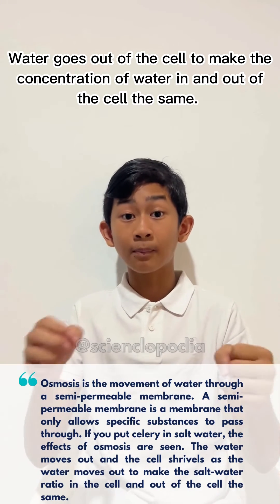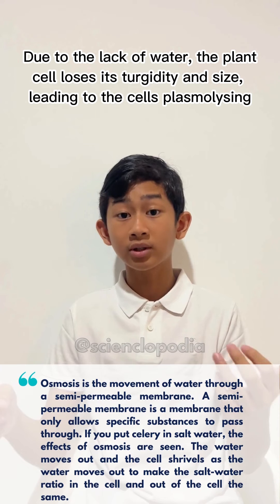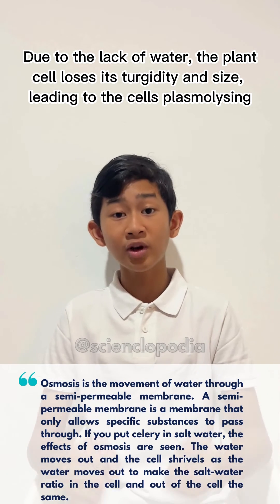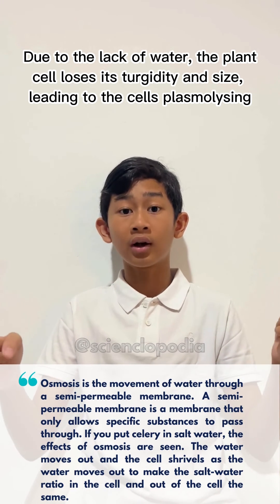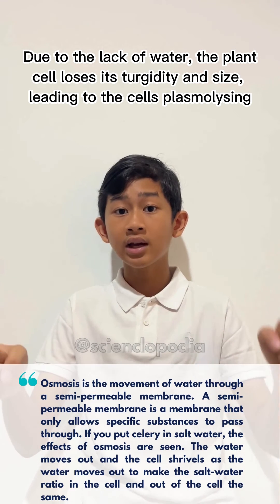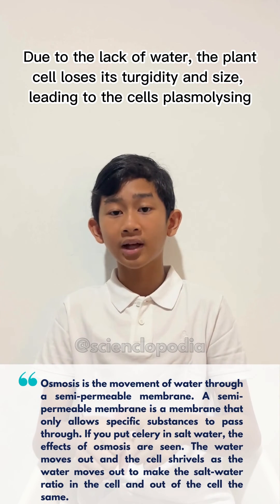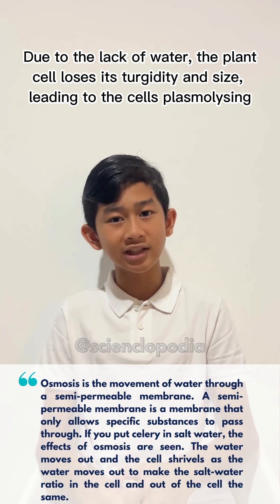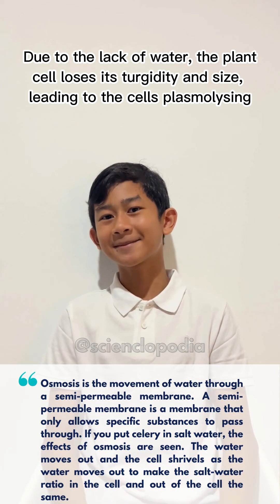About Osmosis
Some time last year, I was with my friends and we cut potatoes into 1 x 1 x 1cm cubes. We put them into different solutions and found out that the potatoes in the salt solution shrank. The reason for this is because the cells get plasmolysed (they shrunk). But why are they plasmolysed? This has to do with osmosis. Osmosis is the movement of water molecules through a semi-permeable membrane. A semi-permeable membrane is a membrane that only allows some substances to go through.

So why did the potato shrink in a salty beaker? First, we need to learn about the one of the laws that govern the world: the second law of thermodynamics. It states that given enough time, a system will reach equilibrium.

So then why did the potato shrink? It is because the concentration of water in the cell is much more than the concentration of water in the salt solution. The water moves out to make the concentration of water in and out of the cell the same.

Yes, because the water moves out of the cell and water makes the cell large and turgid, then the cell becomes less large and less turgid so that answers the question on why the potato in the salt solution shrunk in terms of size.